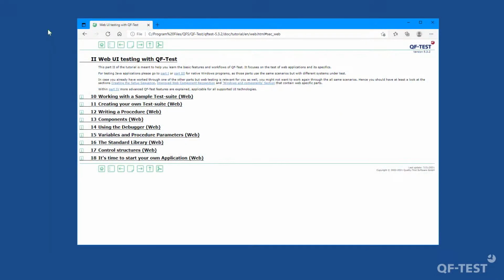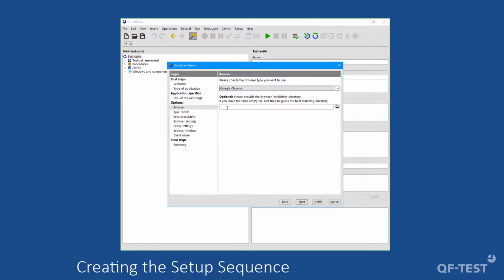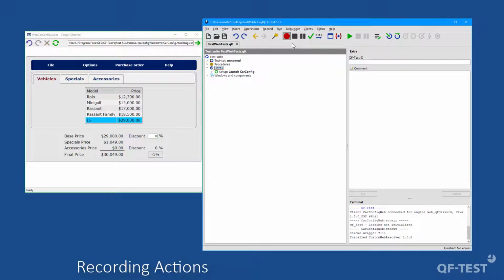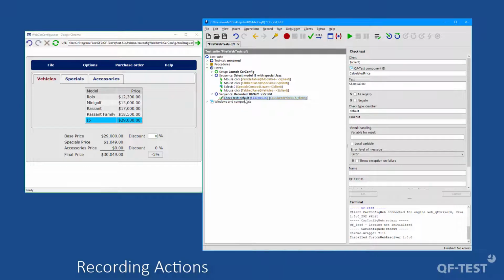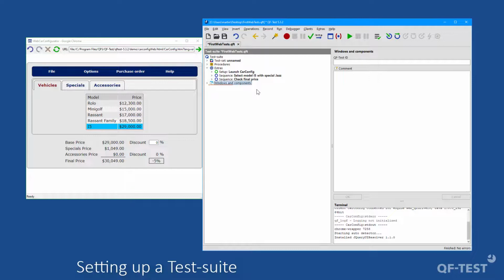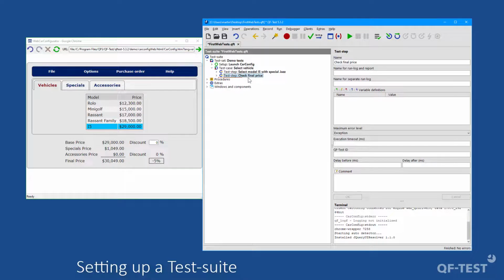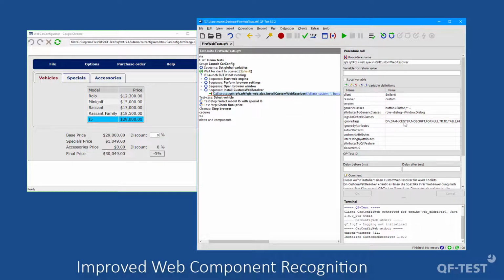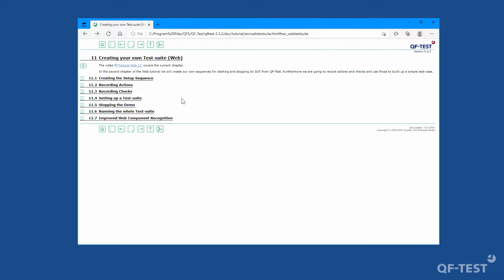QF-Test - Creating your own Test suite | Tutorial #2 GUI Testing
Creating your own Test-suite (0:45)
►Creating the Setup Sequence (1:46)
►Recording Actions (6:21)
►Recording Checks (9:01)
►Setting up a Test-suite (12:04)
►Stopping the Demo (17:51)
►Running the whole Test-suite (19:41)